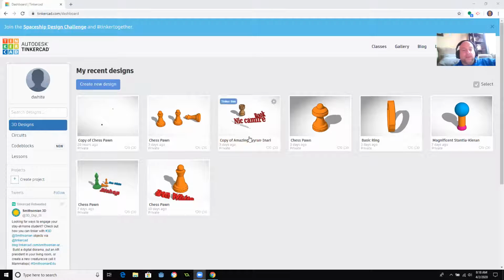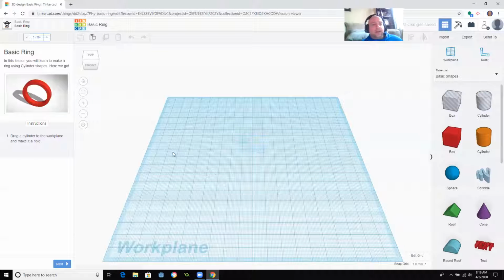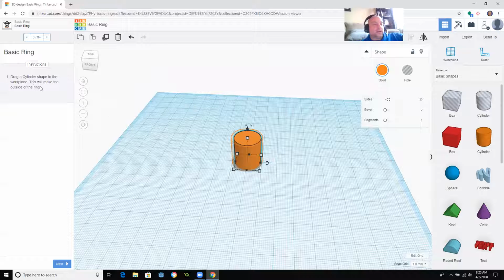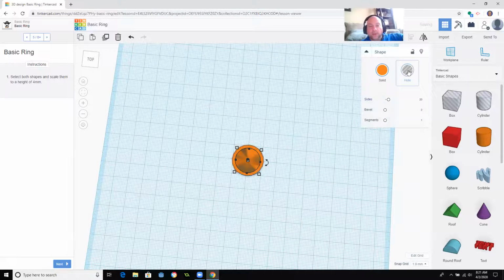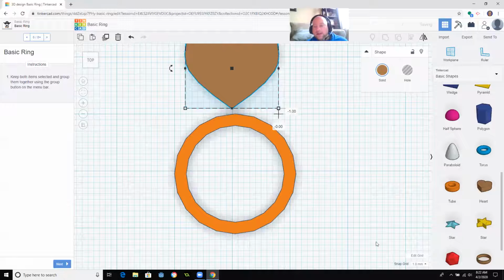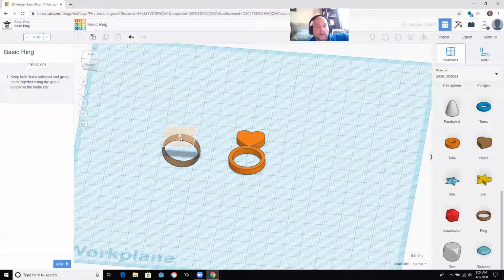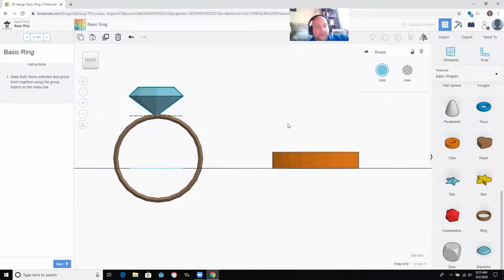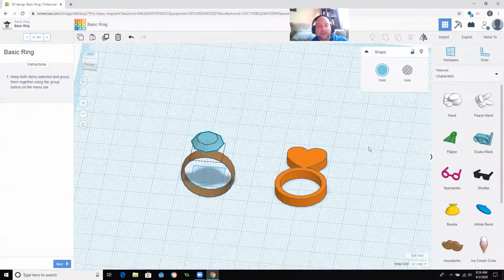Ring Assignment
Here are some helpful (I hope) tips to complete the next assignment where you build 3 different rings and put them all in one scene.